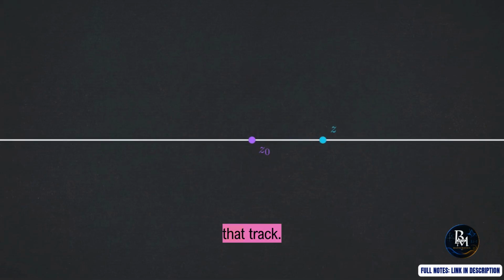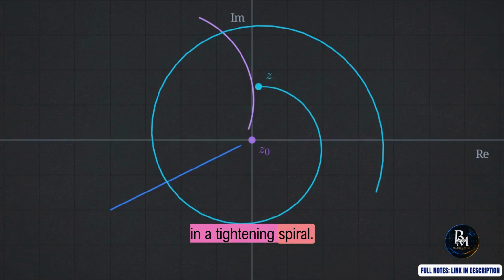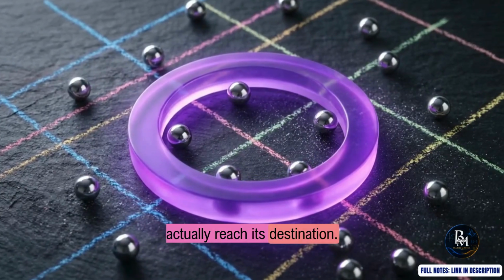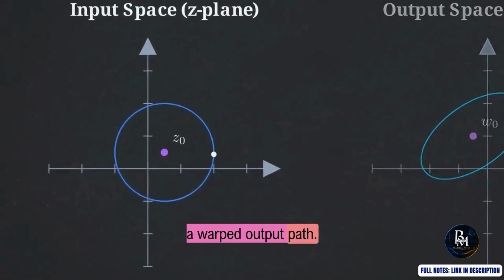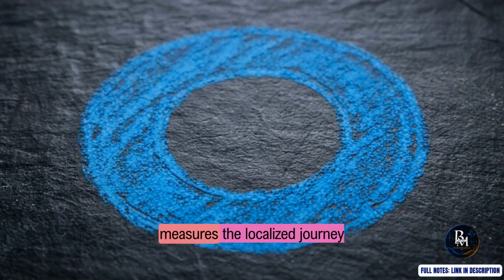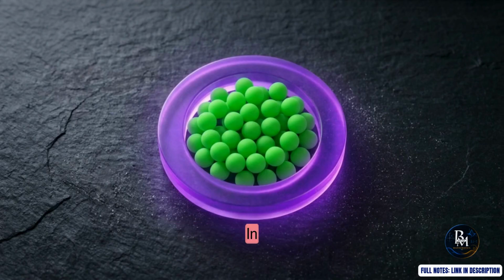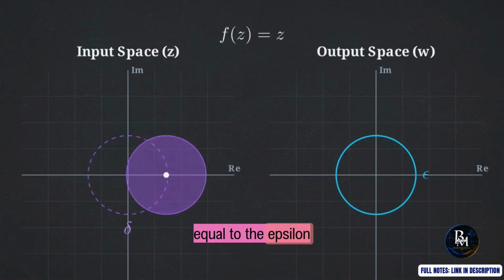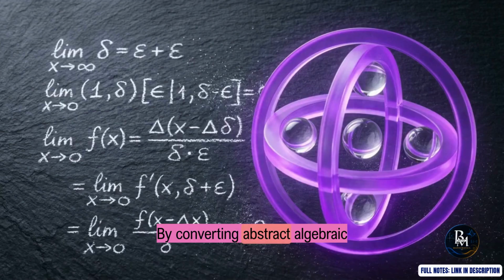Limit of a Complex Function | Complex Analysis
In this video, we study the Limit of a Complex Function, an important foundation topic in Complex Analysis. BMLabs Mathematics explains how a complex function f(z) approaches a complex number as z approaches z₀, and why limits in the complex plane require careful understanding.

In this video, you will learn:
• What the limit of a complex function means
• How z approaches z₀ in the complex plane
• The ε-δ definition of a complex limit
• The meaning of deleted neighborhoods
• How input points in the z-plane move to output points in the w-plane
• Why the value of f(z₀) is not always important for the limit
• The uniqueness property of complex limits
• Basic solved examples using the definition

This video is useful for undergraduate mathematics students, college students, teachers, and self-learners studying Complex Analysis, analytic functions, and complex limits.